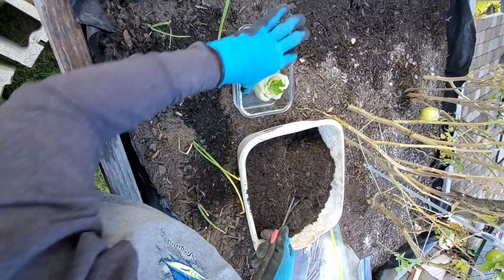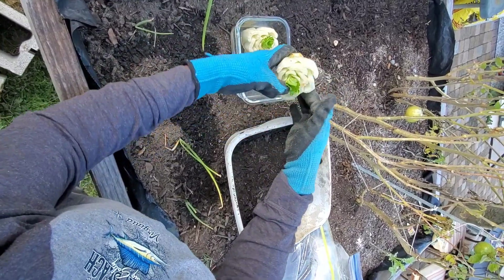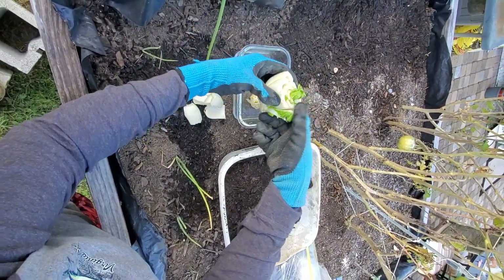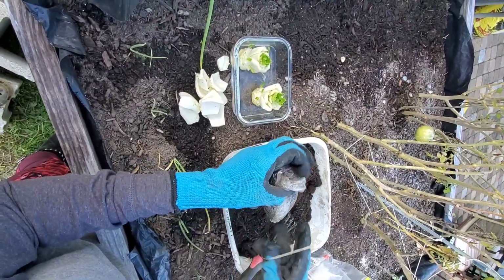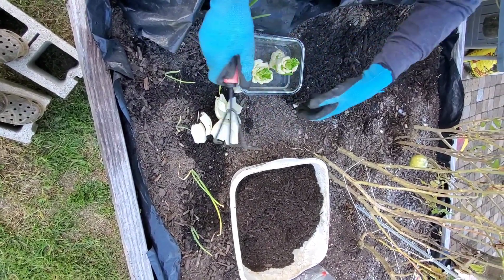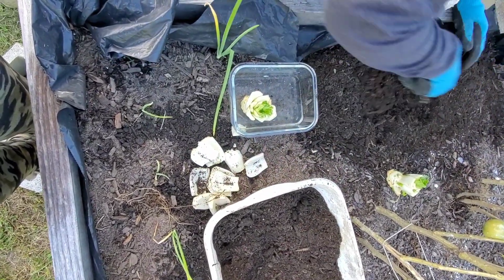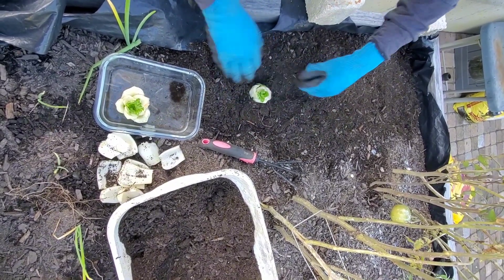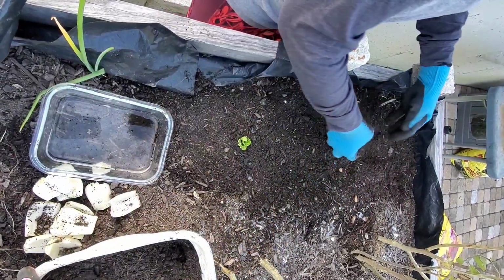Planting Propagated Bok Choy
Join me as I learn how to propogate veggies from my kitchen scraps and plant them into my raised garden .